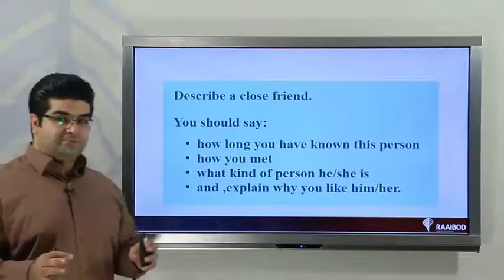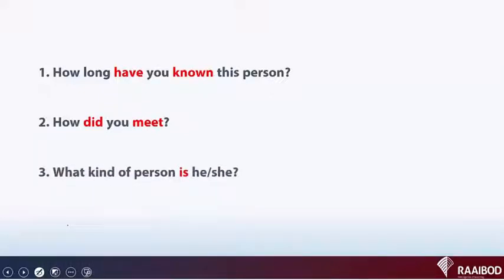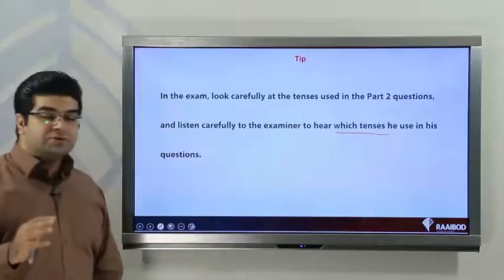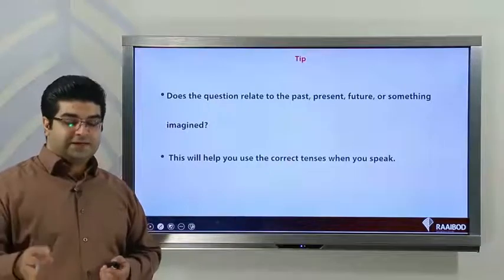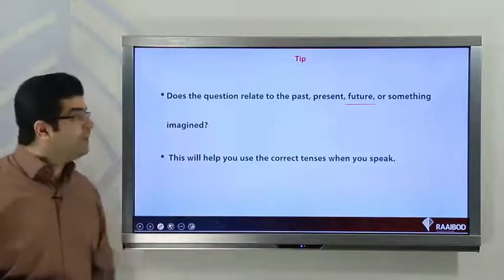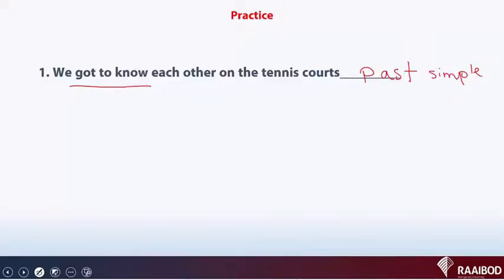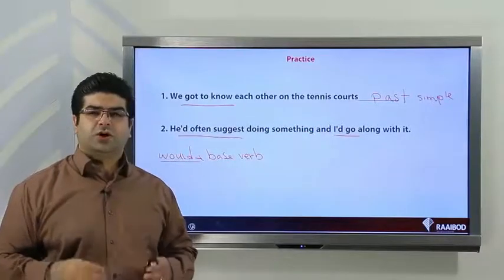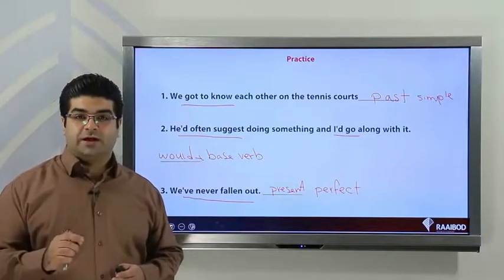IELTS Speaking - unit 1.7 - using different tenses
It is important to use a variety of tenses in the IELTS speaking test. In this lesson, you will learn how to use a range of tenses in your responses.